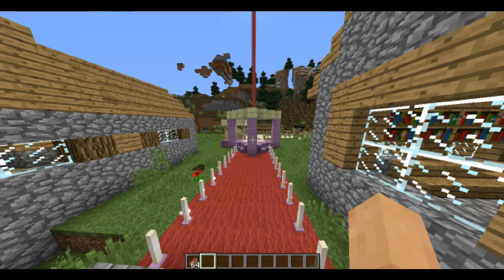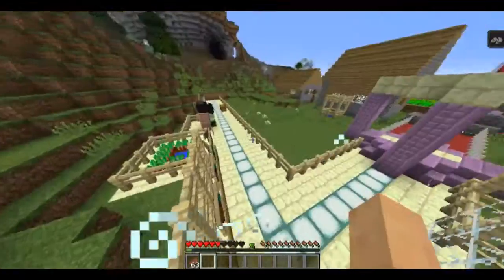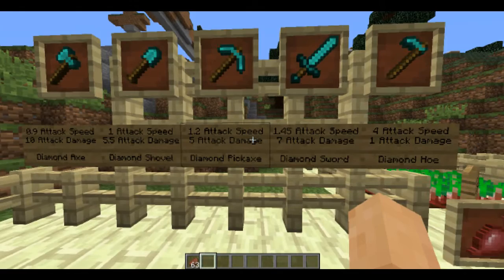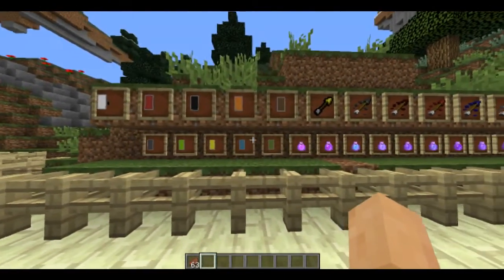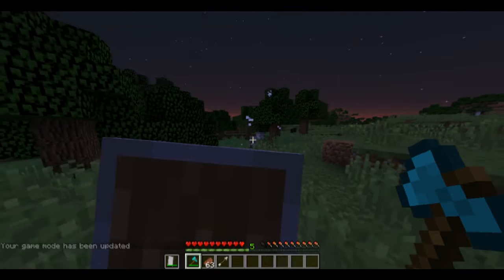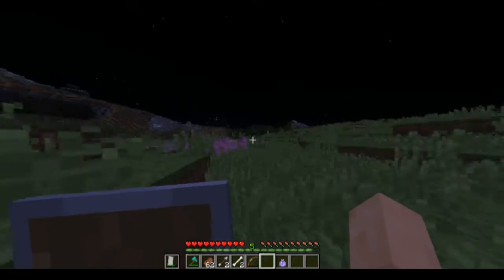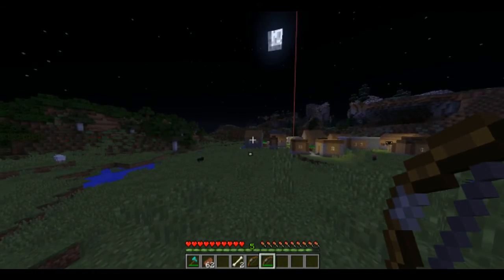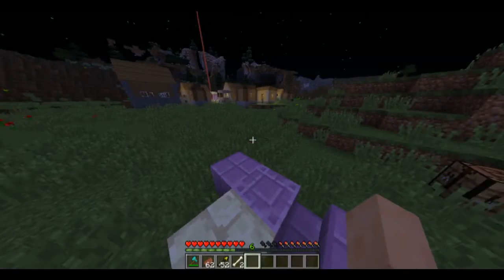15w36d Minecraft 1.9 Snapshot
Let's try and hit 5 likes to show your support, and we I'll be more encouraged to keep these videos flowing. Thank you everybody and have an awesome day/night!

SMP : PRIVATE IP SO DON'T ASK

VIDEOS? WHEN?
12:00 PM EST (Hunger Games)
7:00 PM EST (Mini-Games or Other Video Games)
9:00 PM EST (UHC)
11:00 PM EST (SMP)